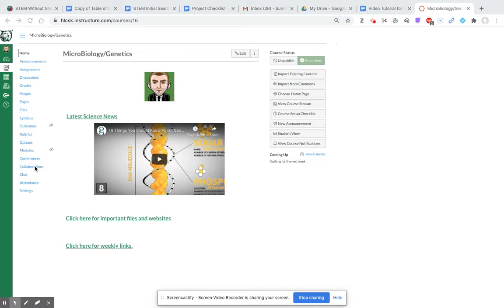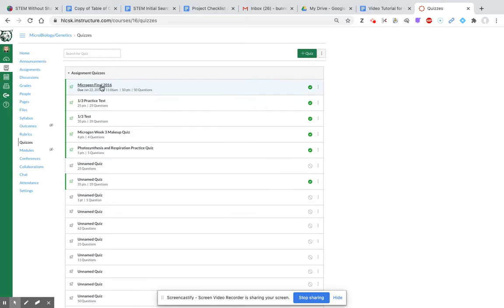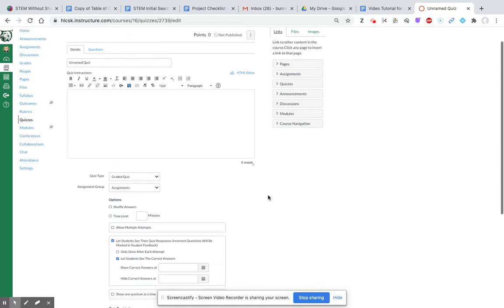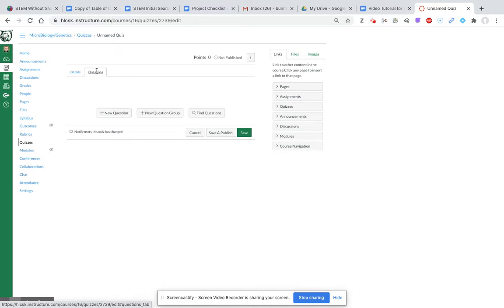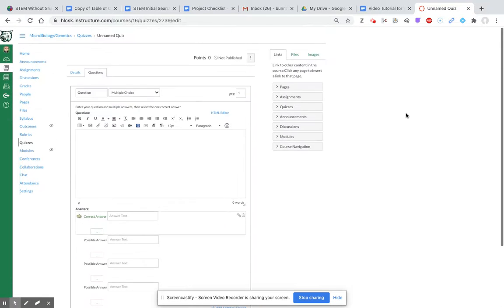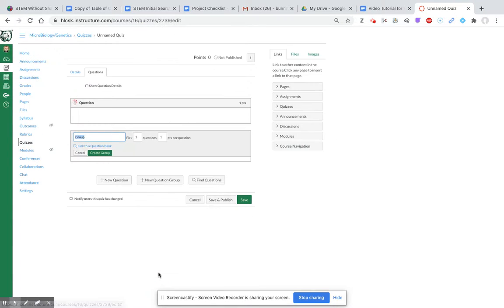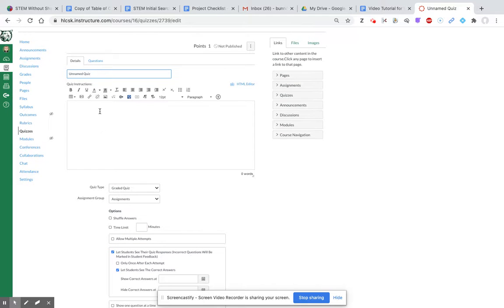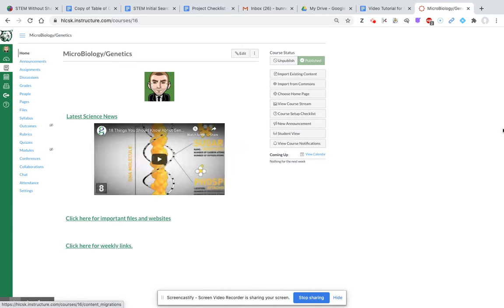How to Create an Assessment in Canvas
Assessment creation in Canvas.